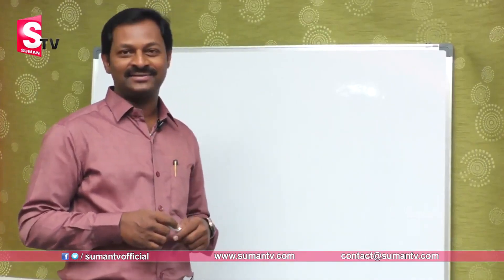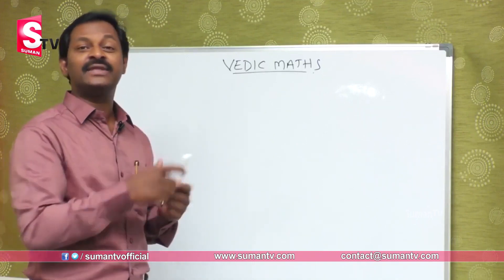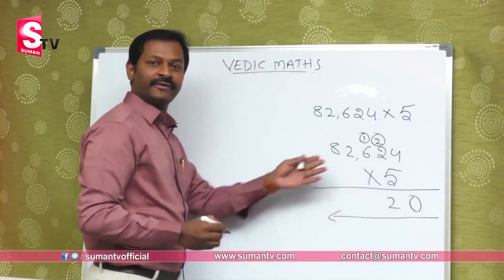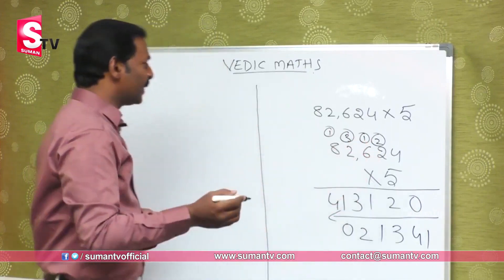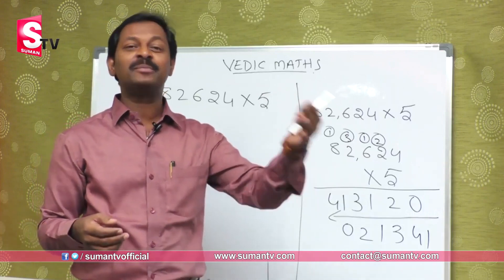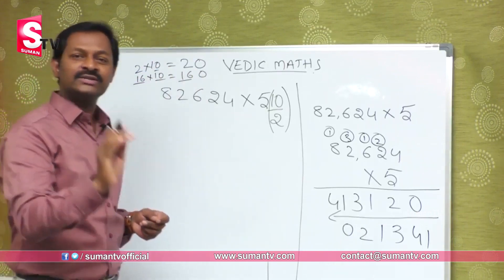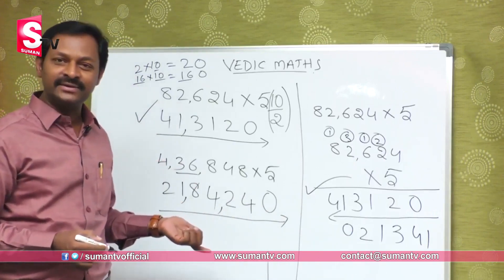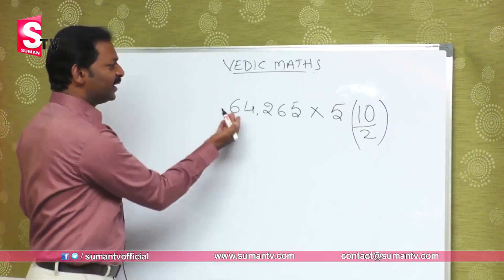Useful For Competitive Exams 2022 | Vedic Maths Concept Of Multiplication For Fast Calculations